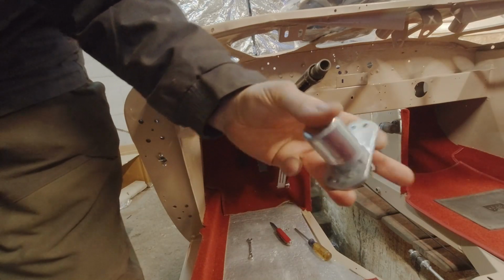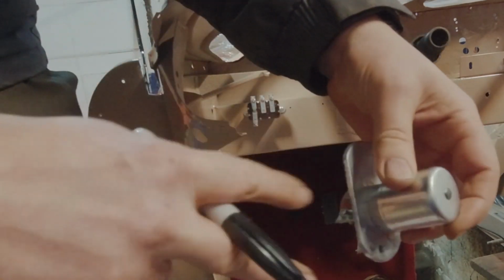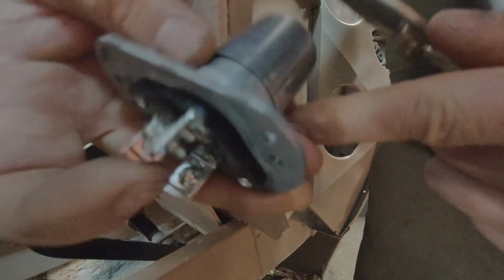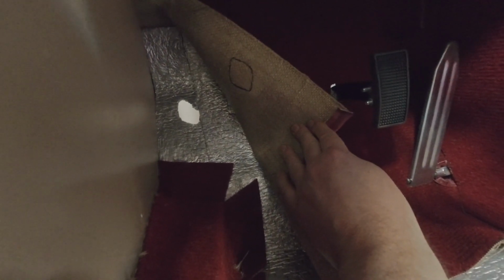Dip Switch - Austin Healey Service Manual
The not obvious way to install the Dip Switch on your BN1